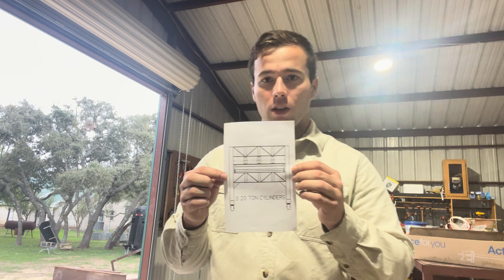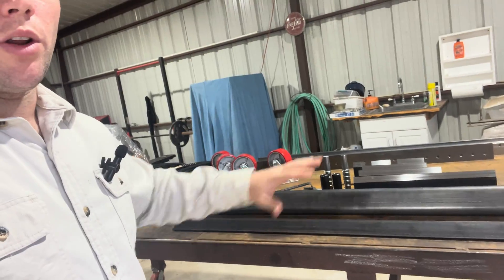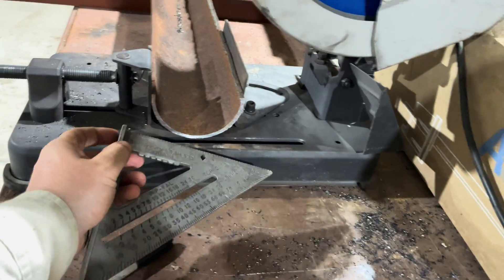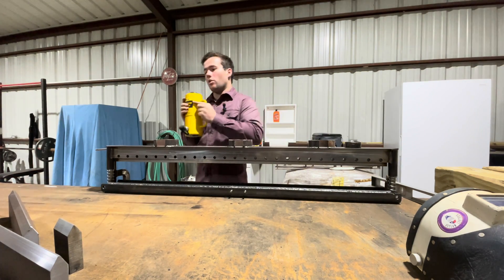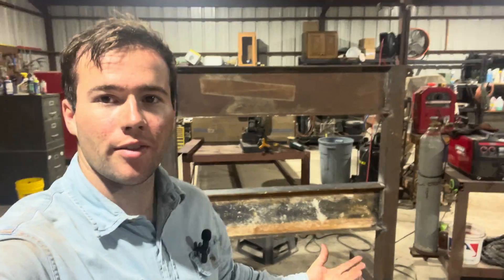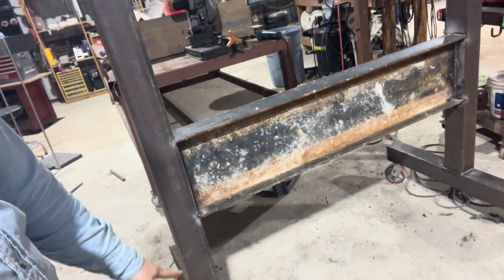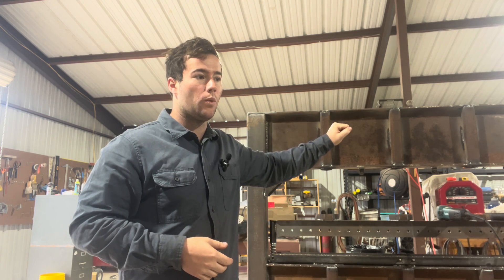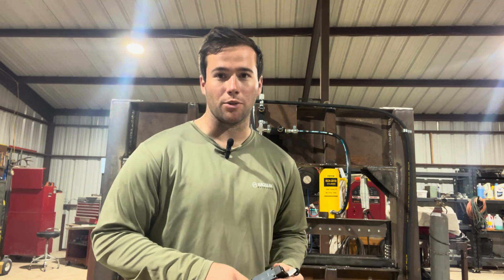60 Ton Hydraulic Press Brake Build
Build plans:

Amazon list:

HYDRAULIC PUMP

FLOW CONTROL VAULVE

FOUR WAY

MALE CONNECTIONS

20T JACK

LIMIT SWITCH

5" CASTER

WELD ON TABS